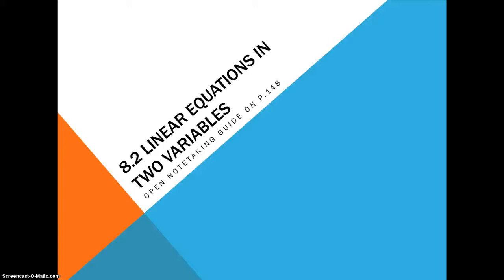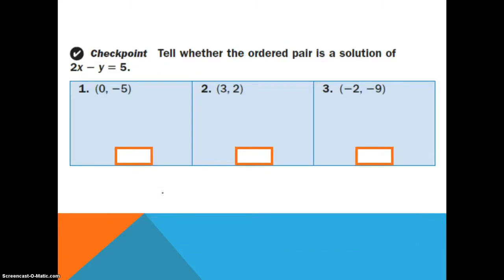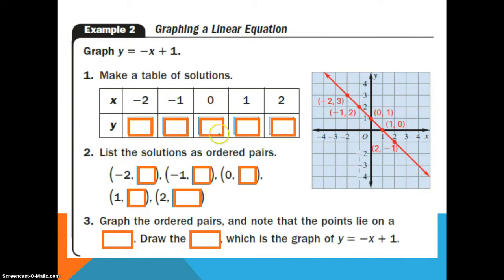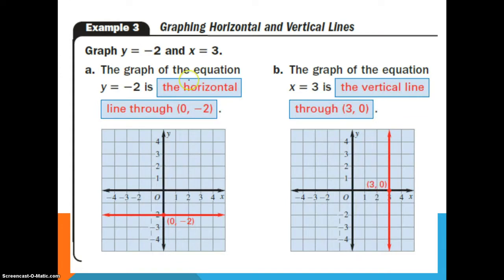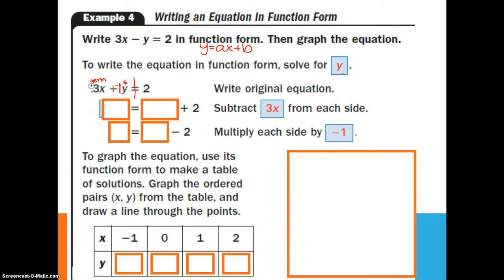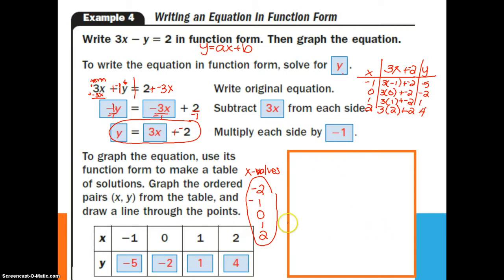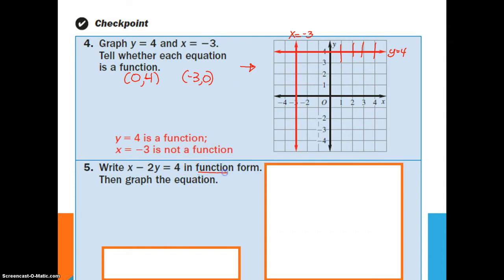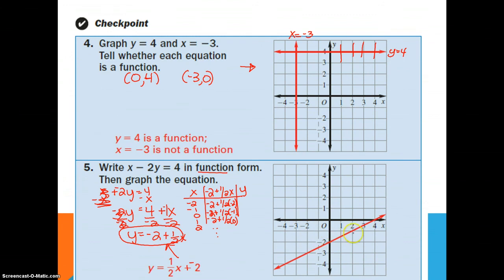Lesson 8.2: APA